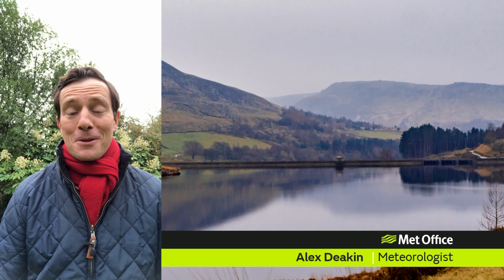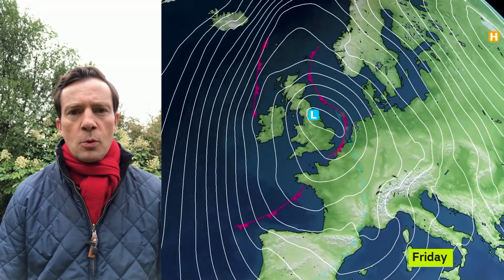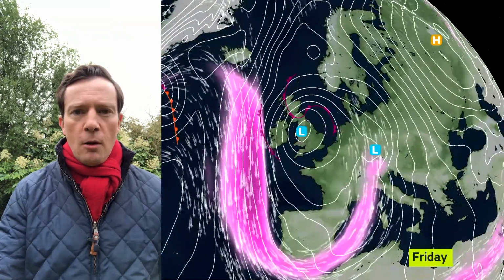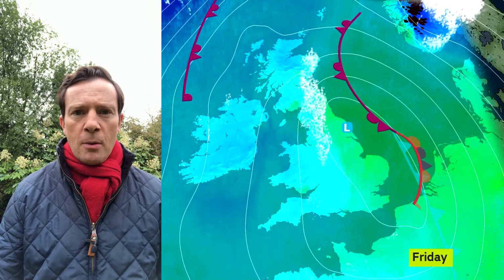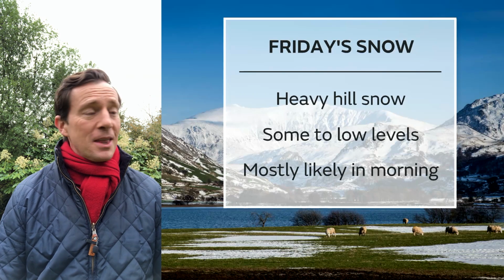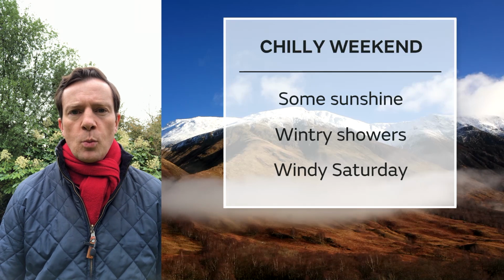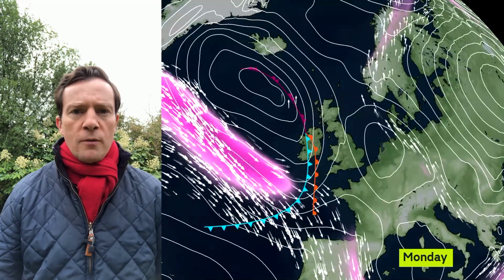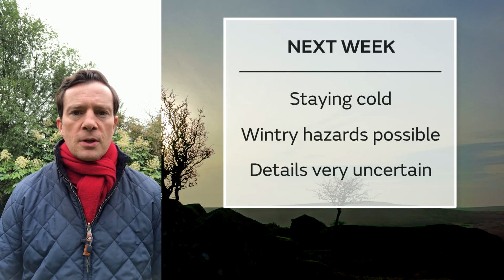10 Day trend – Snow on the way….. but where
The air is turning colder, cold enough for some snow but most places won’t see much this week. Next week it looks set to stay on the cold side but details at this stage are very uncertain. Alex Deakin explains.

The forecast and any weather warnings within this video are accurate at time of recording.

To ensure you have the most up to date weather information, check the forecast or via the Met Office app.